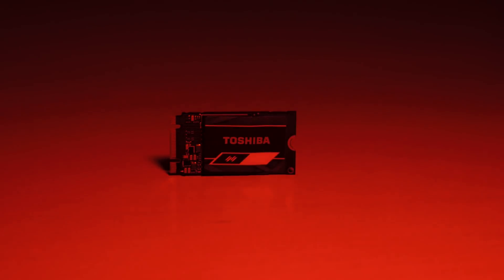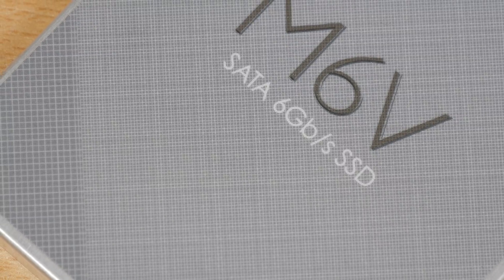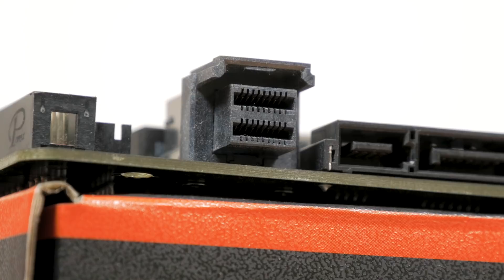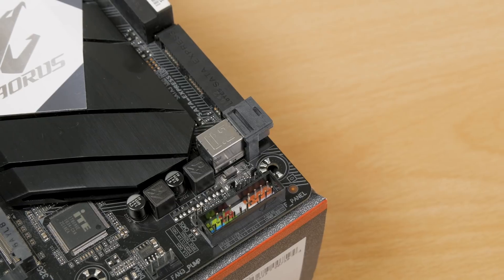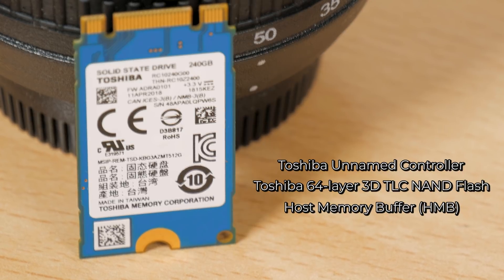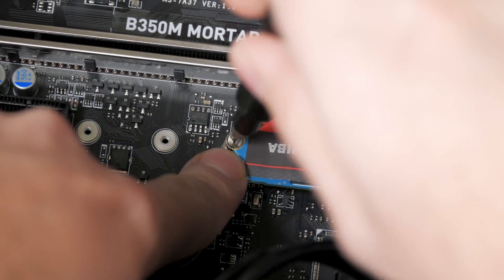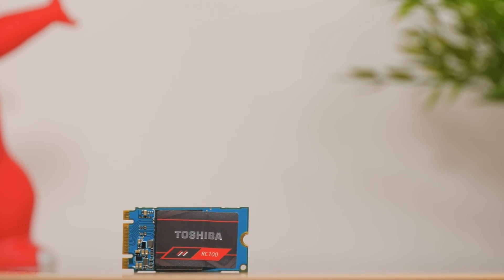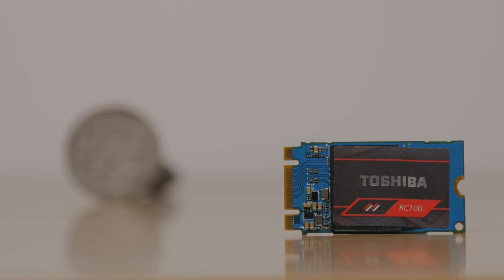REAL-LIFE difference NVMe vs SATA SSD – feat. Toshiba OCZ RC100 review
I got Toshiba's new and pretty RC100 M.2 SSD in for a review, so decided to see how does it stack with SATA SSD.

●Test system configuration:
CPU - AMD Ryzen 5 2400G
MBO - MSI B350M Mortar
RAM - HyperX Predator 2x8 GB DDR4 3000 MHz
SSD3 - Kingston UV500 480 GB
Cooling - Noctua NH-U12 SE-AM4

CREDITS
• 26CARAT

CREDITS
• Soul Catalyst